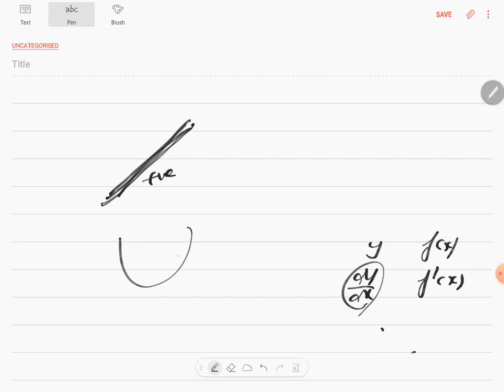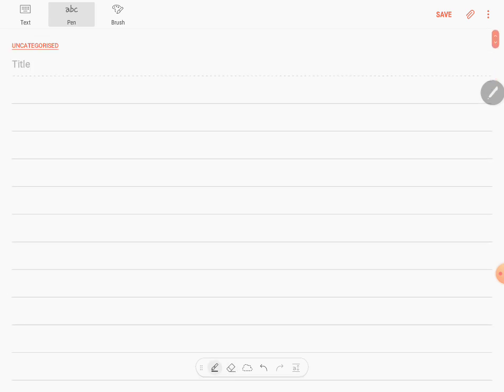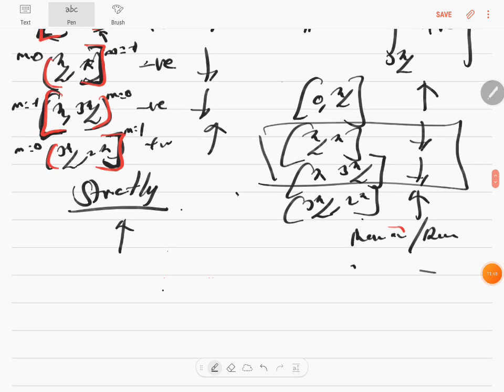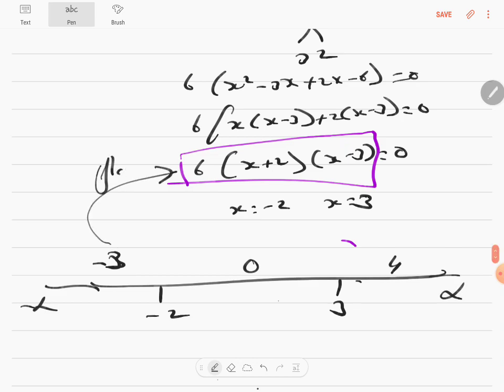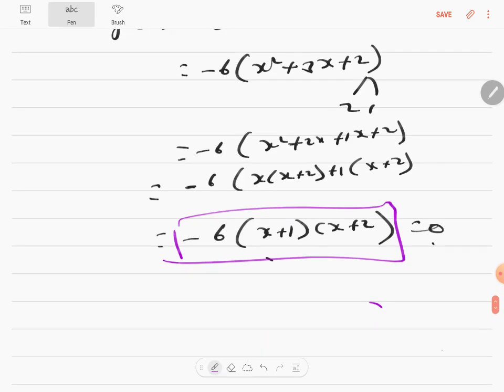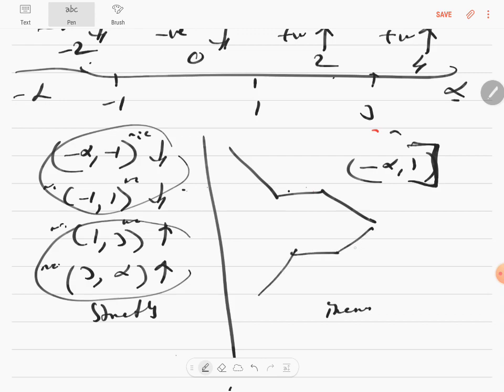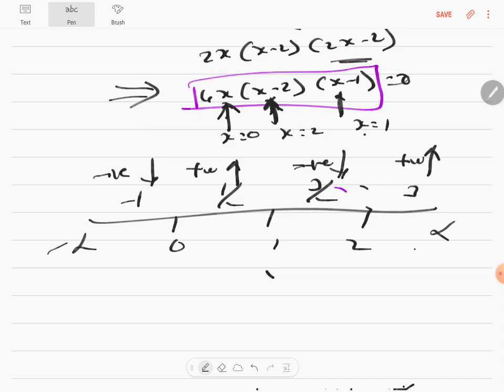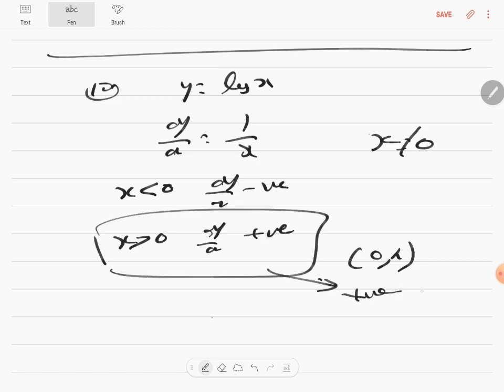increasing decreasing 6.2 1 to 10 sums